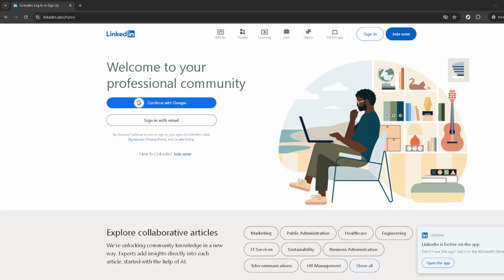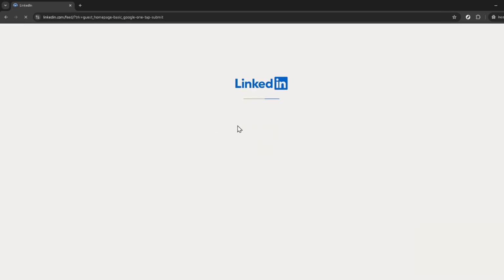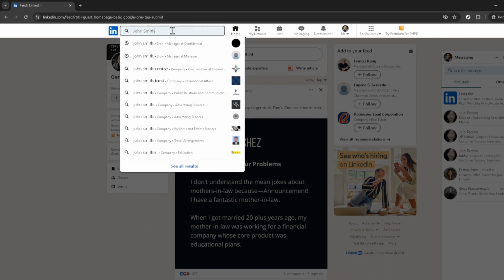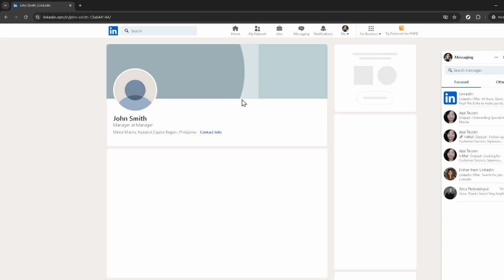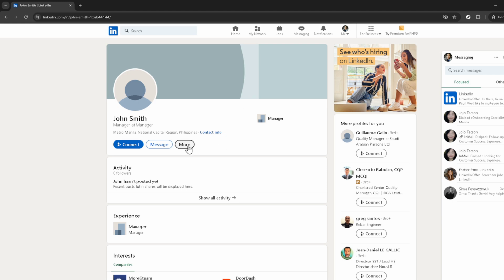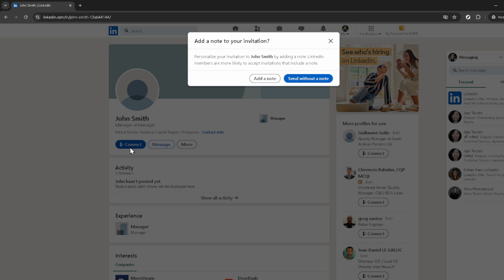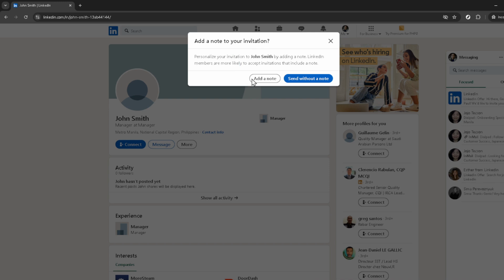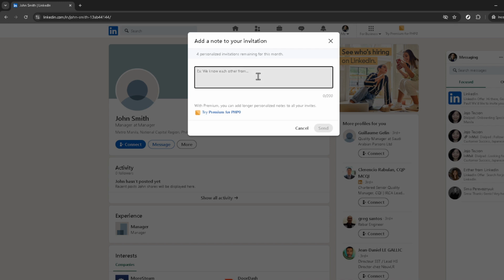How to Connect on LinkedIn Message (Full 2024 Guide)